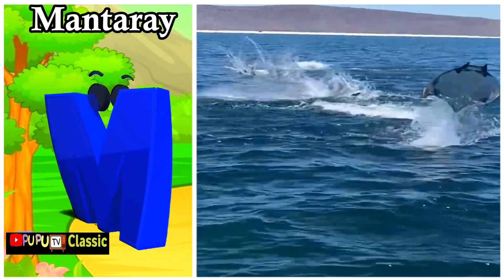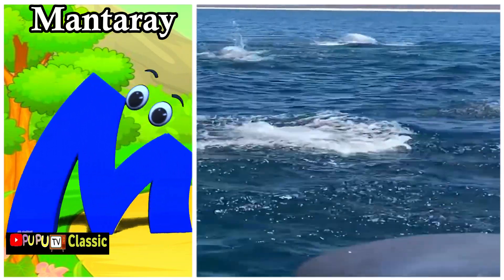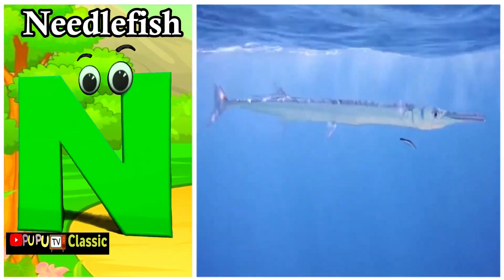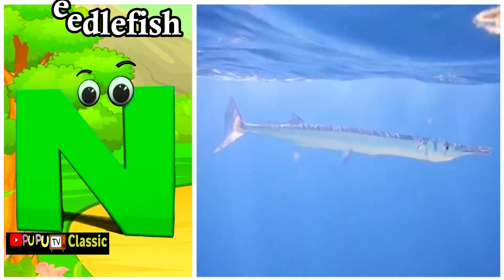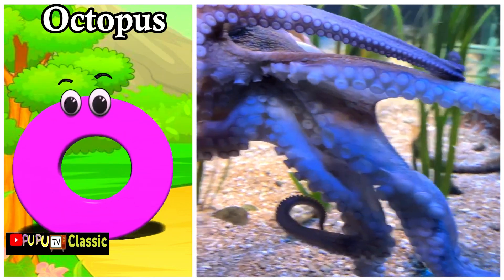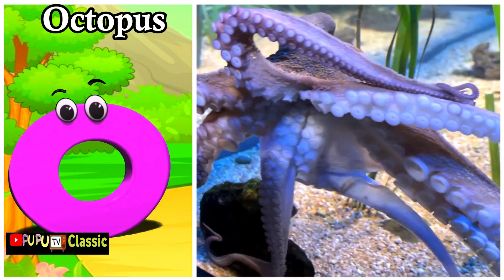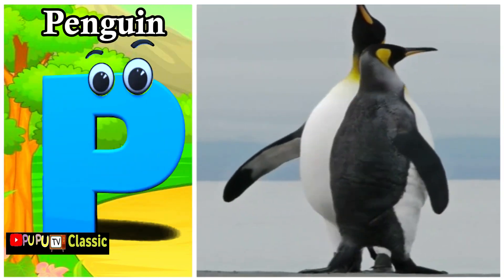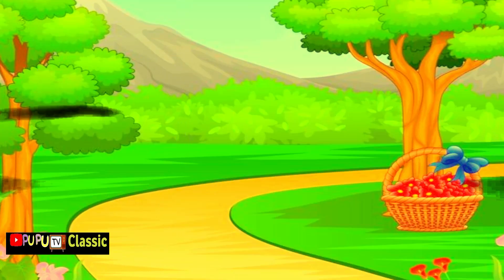Phonics Sounds with Sea Animal | ABC Phonics Song for Toddlers | A for Apple | ABC Phonic Songs